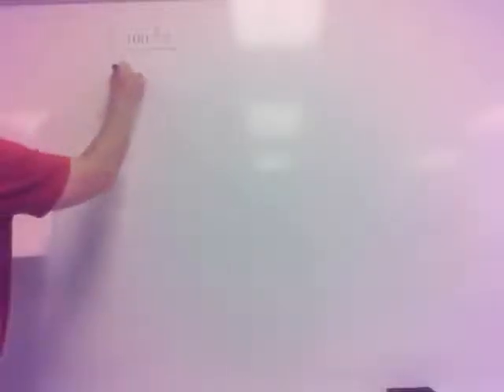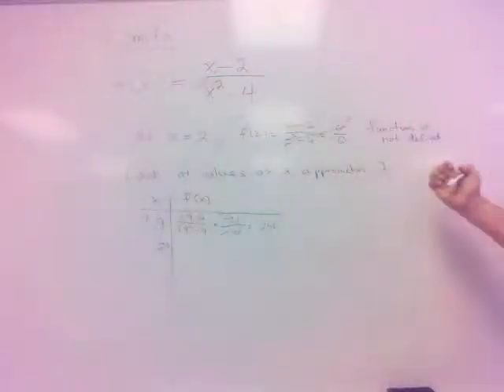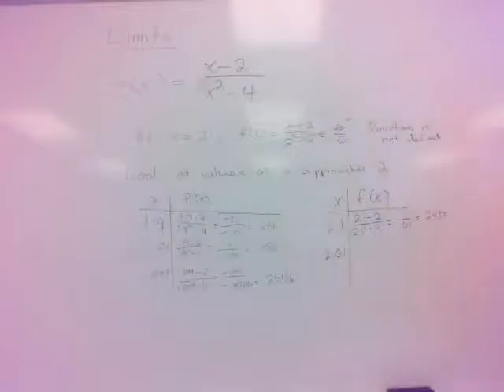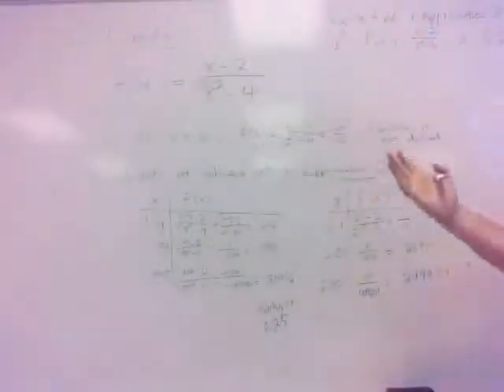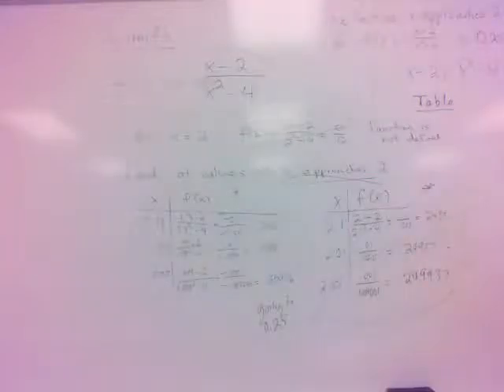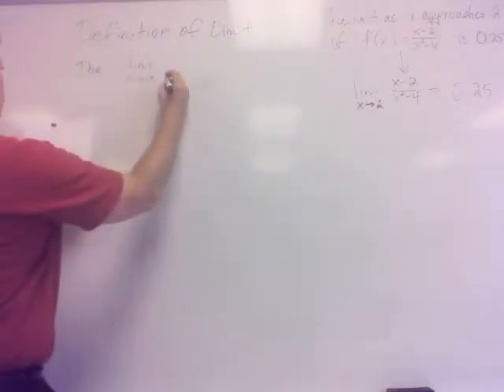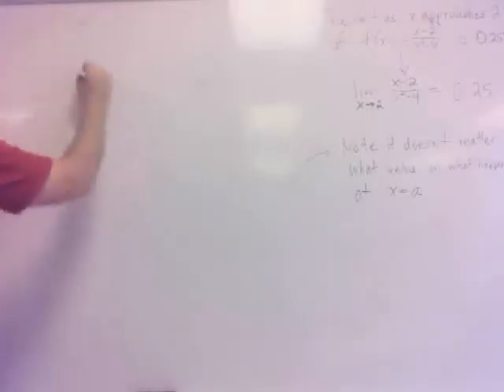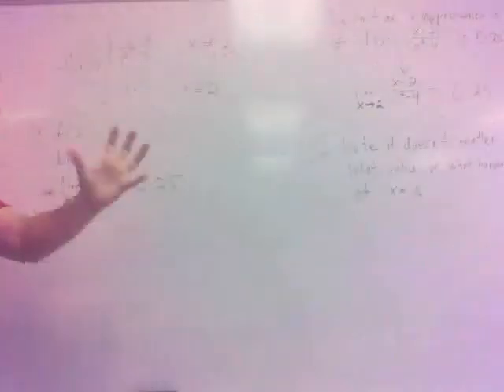261 Section 1.5(a) - Evaluating Limits using a Table